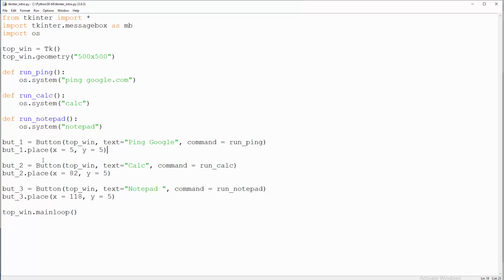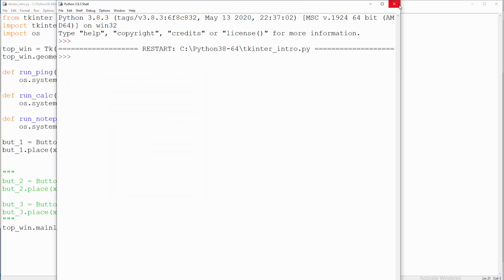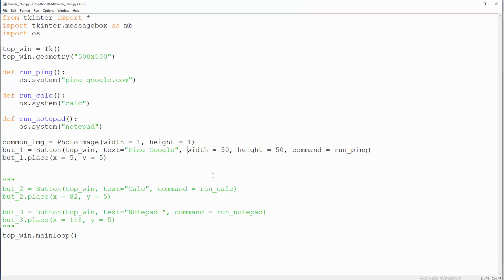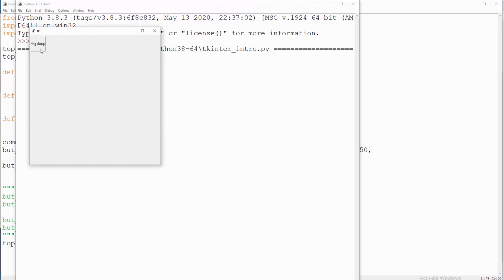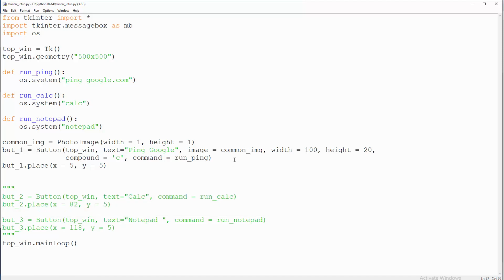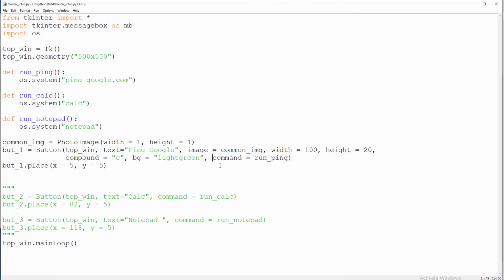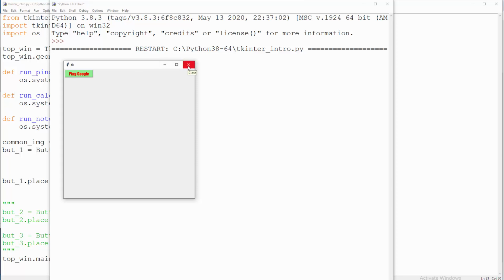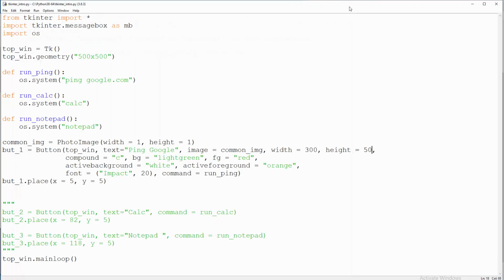Python Tkinter - 3 - Buttons - Size, Colors, Font